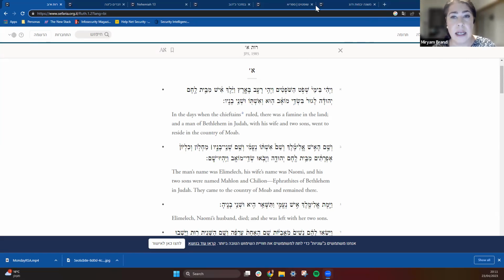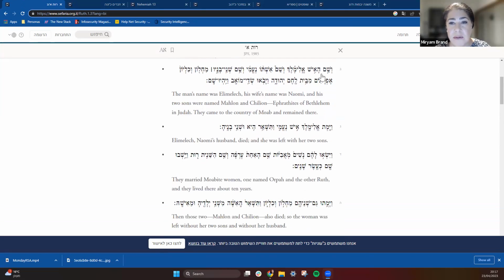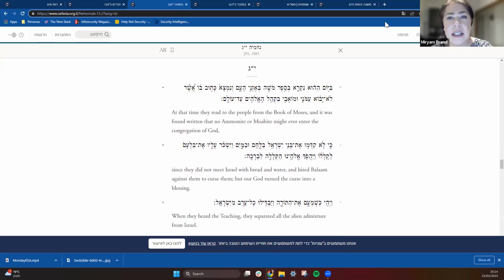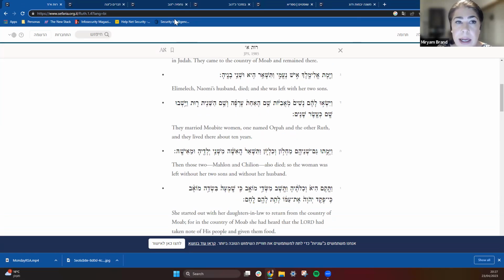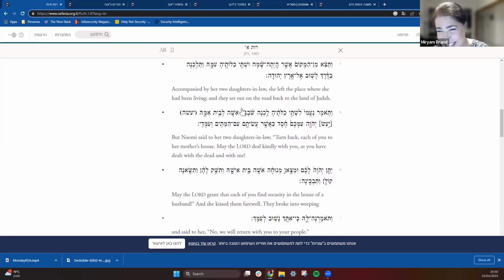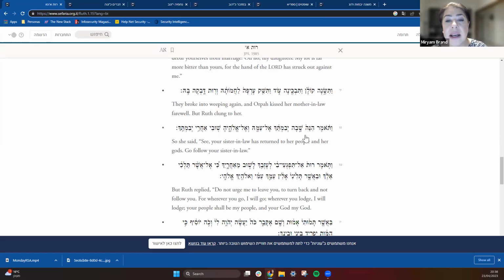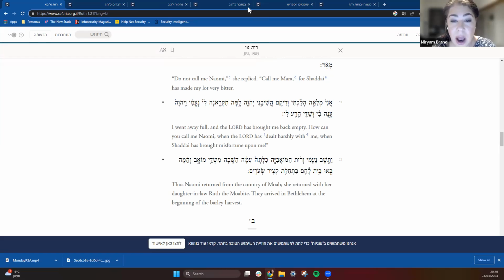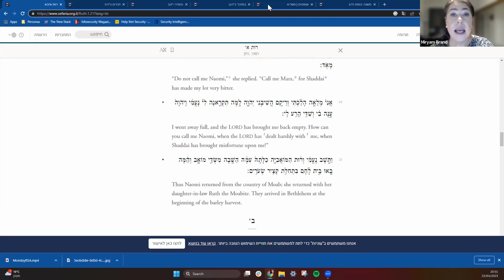The Book of Ruth Introduction and Chapter 1: Kindness and Despair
What is the "point" of the Book of Ruth? What is it trying to tell us about the nature of divine providence, the status of the "foreign woman" and the power of kindness? And how can we understand the character of Ruth in the context of other Moabite women in the Bible?

Stay for the end to hear one of my favorite parables from the Dubner Maggid!